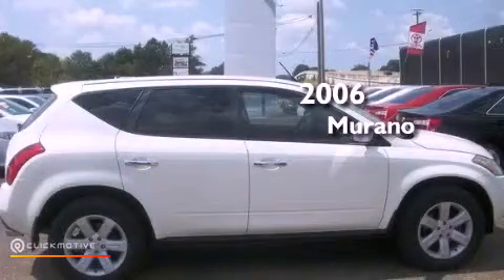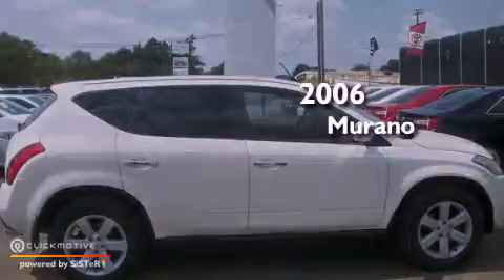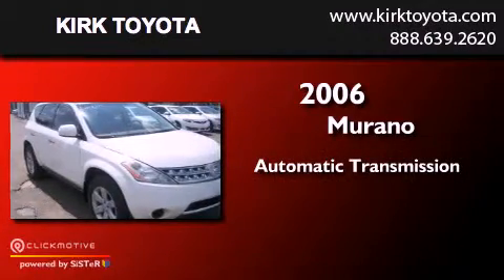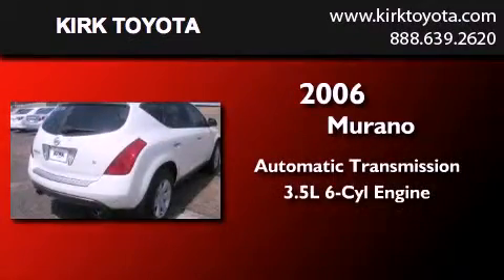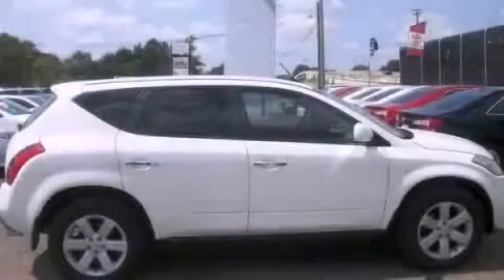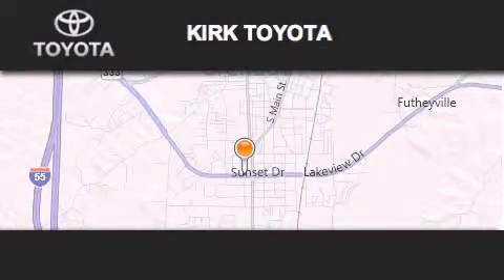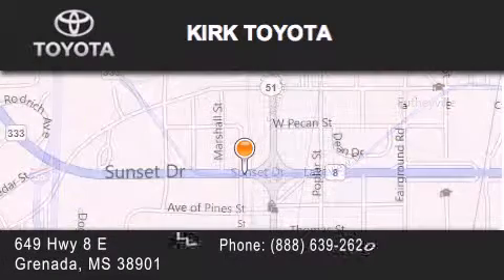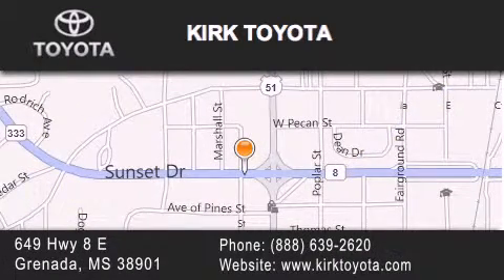Preowned 2006 Murano Grenada MS 38901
We have been honored to serve the Grenada MS area , we promise that your experience at our dealership will exceed your expectations !

 Year : 2006
 Make :
 Model : Murano
 Engine : Gas V6 3.5L/214
 Trans . : Variable
 Exterior : WHITE
 Miles : 92,557

 Stock : Z2077A

 649 Hwy. 8 East
 Grenada , MS 38901